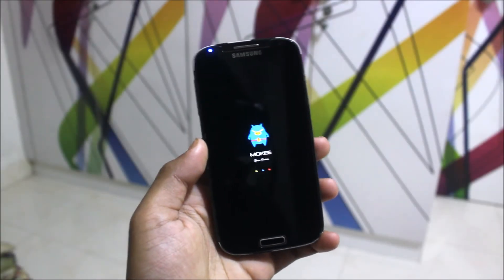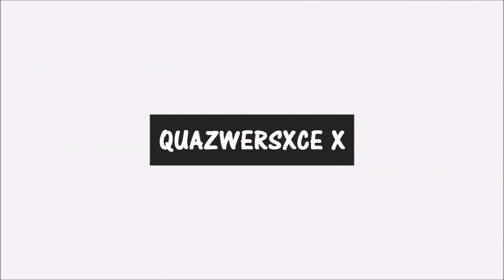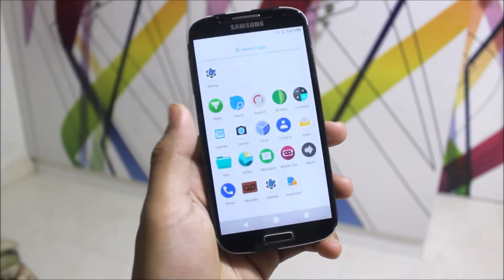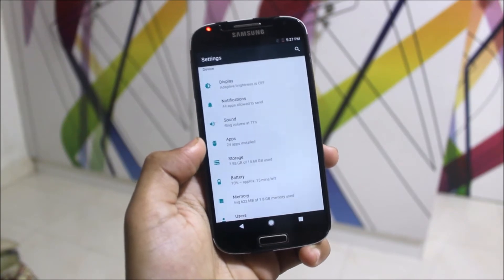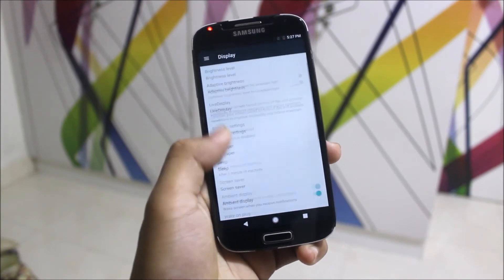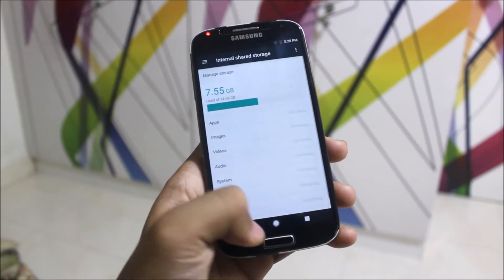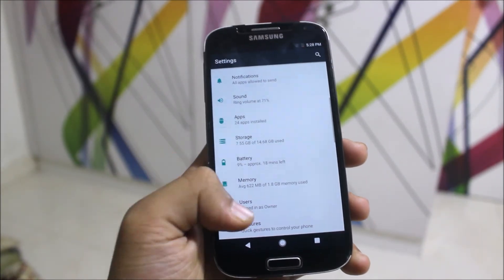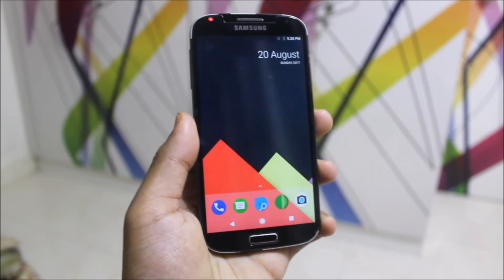Mokee Open Source [Android 7.1.2] For Galaxy S4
In this video, I've reviewed the Mokee Open Source ROM running Android Nougat for the Galaxy S4.

Supported Variants -
GT-I9500
GT-I9502
SHV-E300L
SHV-E300S/K

Features -
Android 7.1.2
5 July Security Patch
Fully OMS Supported
Xposed Supported
Ambient Display
Expanded Desktop